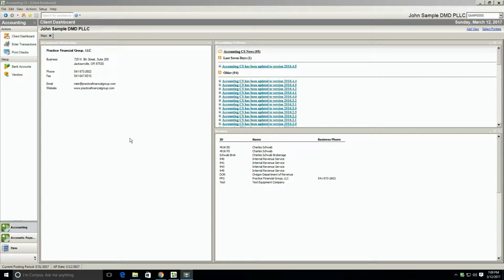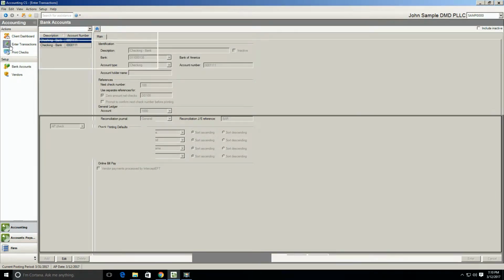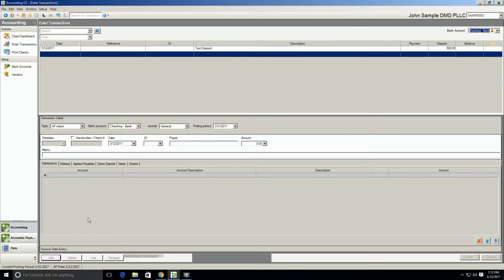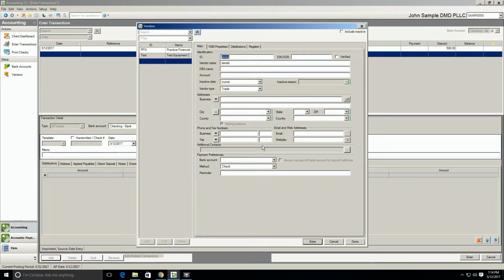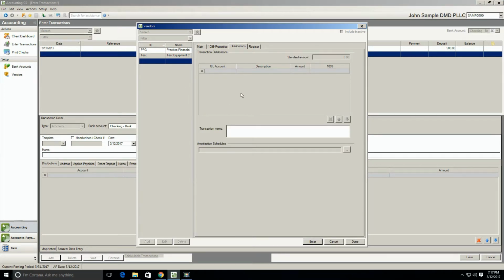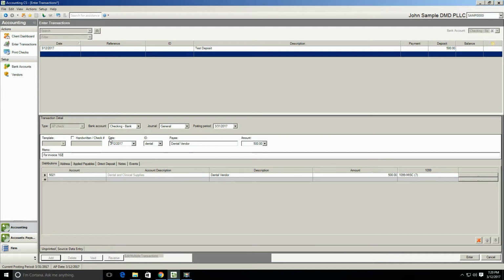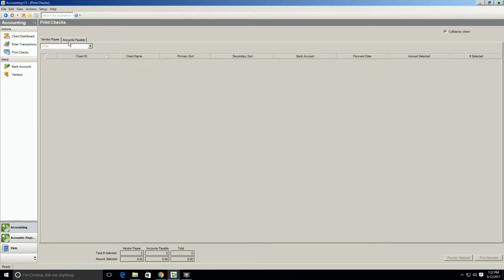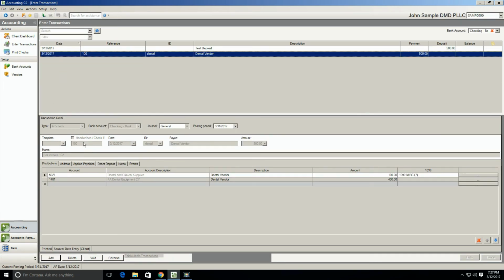Check Writing for ACS